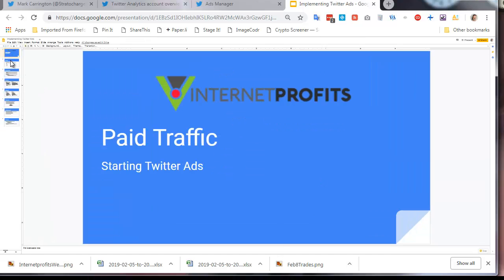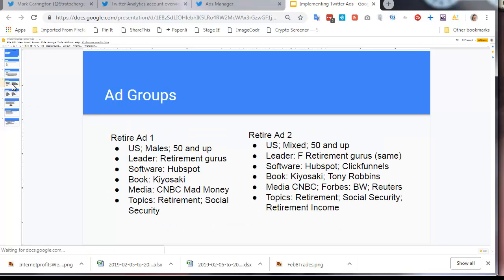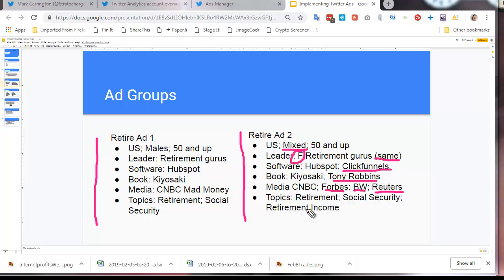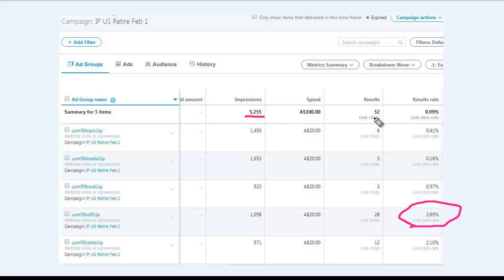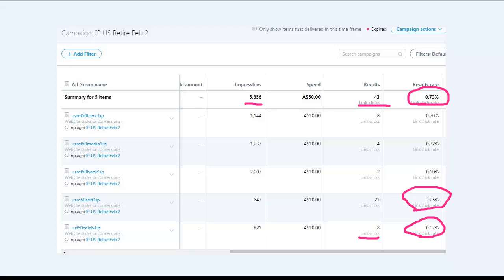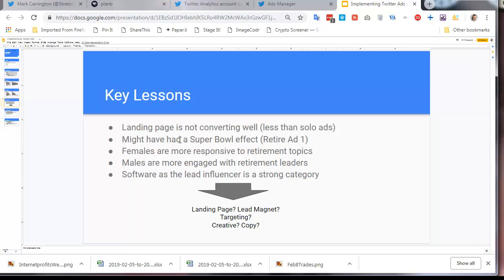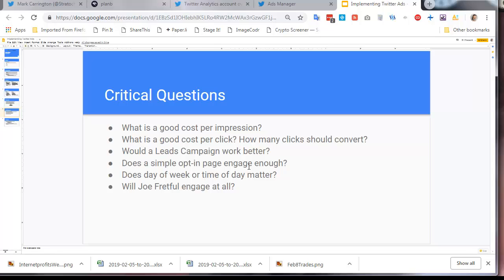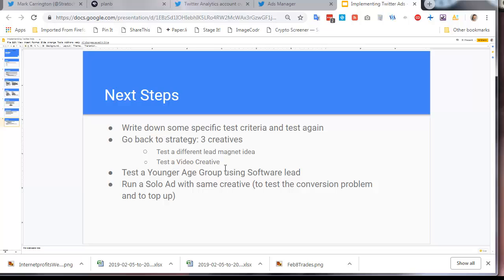Internet Profits Week 11 - Starting Twitter Ads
Week 11 on Internet Profits Certified Partner Program
Walk through as I continue the video journalling process for my traffic approaches

The objective of the traffic strategy is to find quality and qualified leads from one paid and one free channel.

This video walks through my start using Twitter Ads. It outlines an overall strategy of test, verify, optimise and scale up. It then goes through key first steps. How to set up a campaign. How to test your first targeting and creatives. How to review your results.